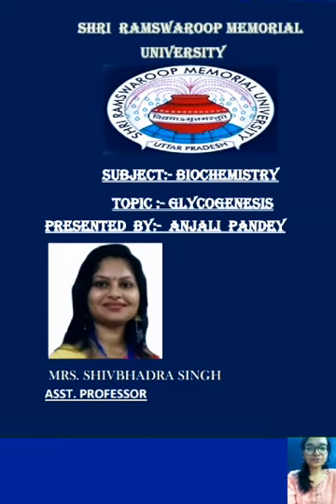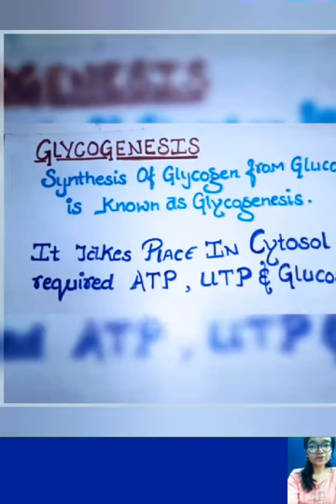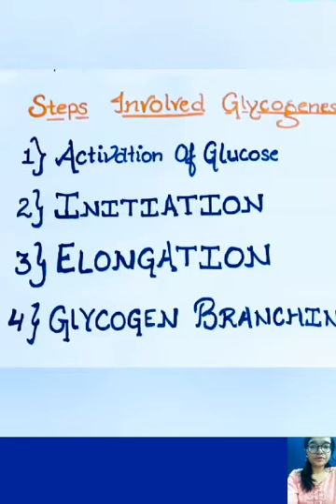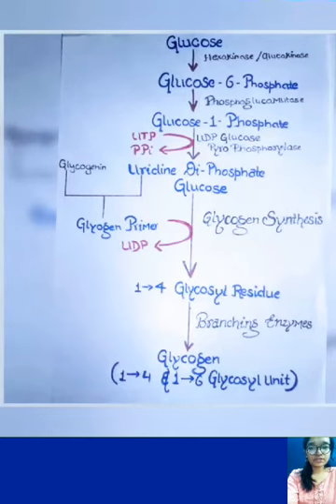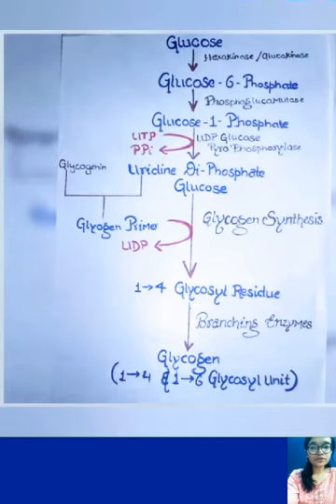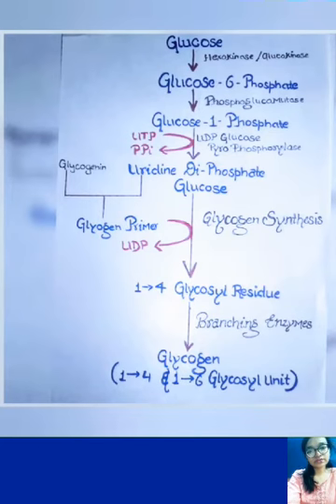Glycogenesis in BIochemistry